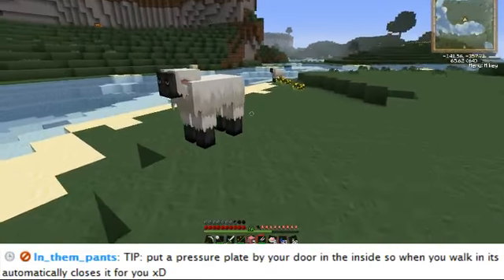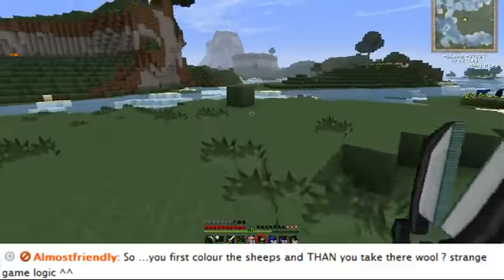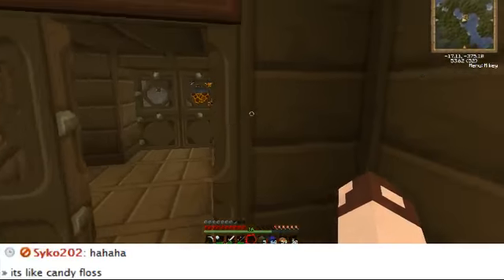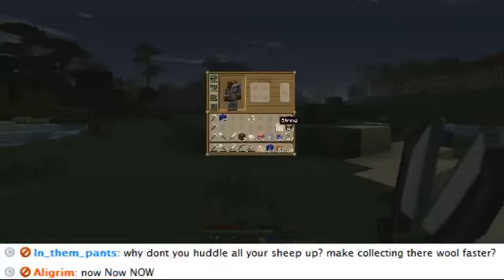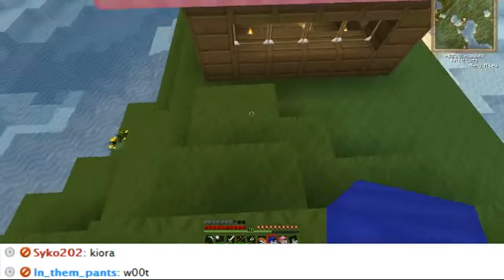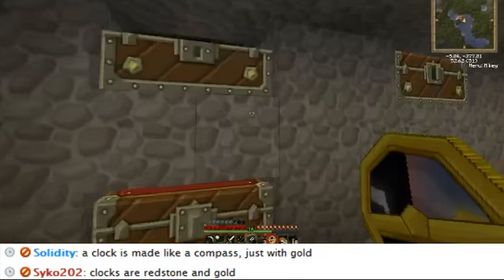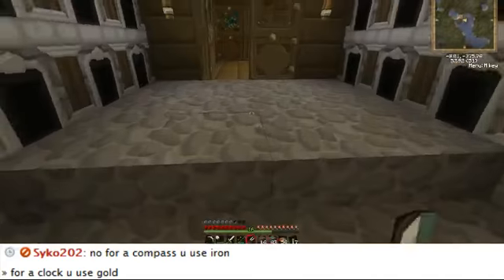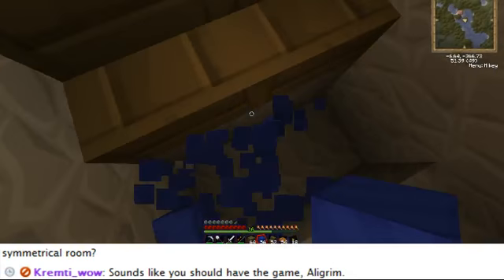Minecraft Mornings! Ep 2 Pt. 2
Episode 2 Part 2 of Minecraft Mornings; take part in a live recording